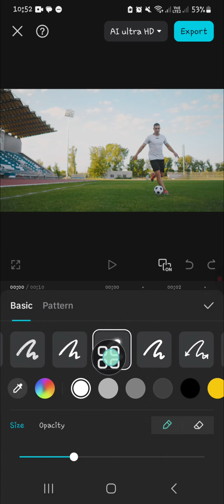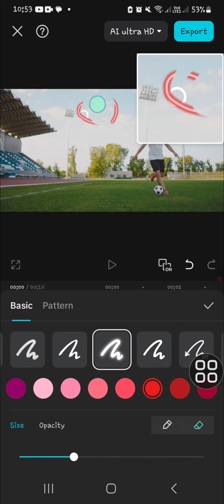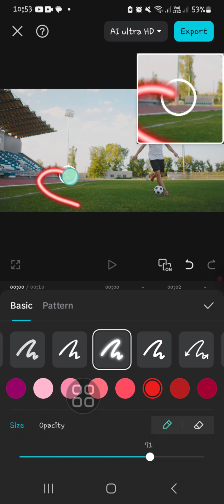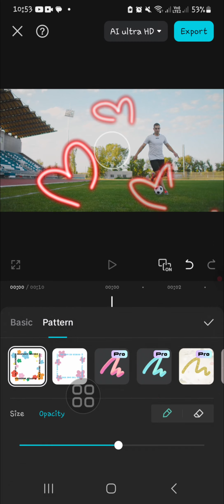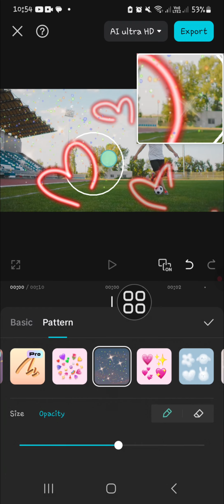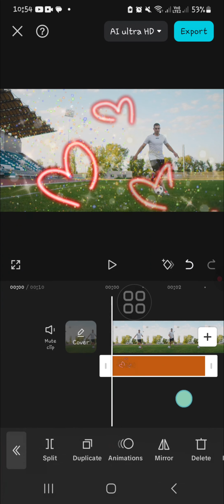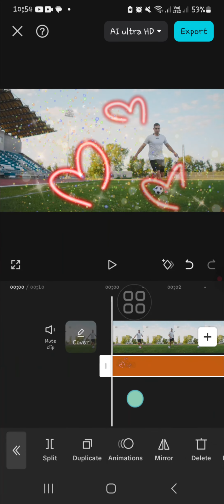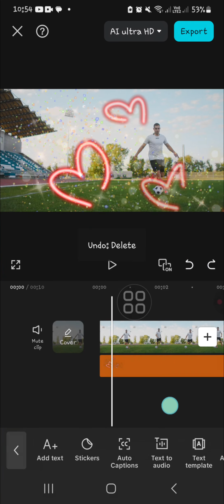❤️ EASY: How To Draw On Your CapCut Video - Quick And Easy! | Troubleshooting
Want to add a personal touch to your video by drawing directly on it? In this quick and easy tutorial, I’ll show you how to draw on your CapCut video with simple tools and tricks. Whether you're highlighting text, creating custom animations, or just having fun with sketches, I’ll walk you through the process step by step. Plus, I'll troubleshoot common issues to make sure your edits go smoothly!